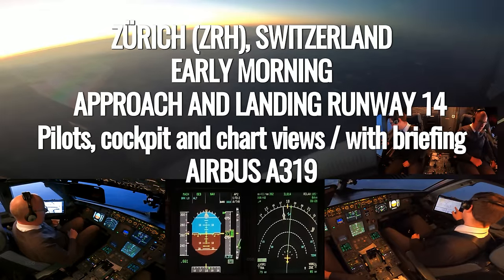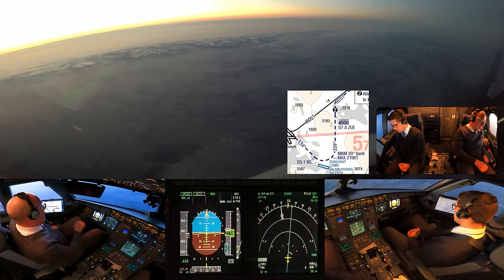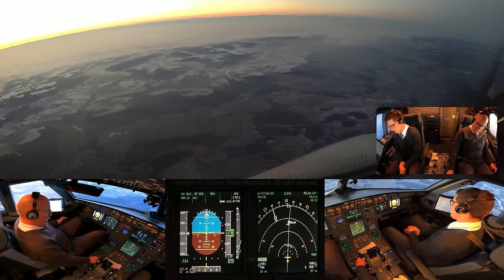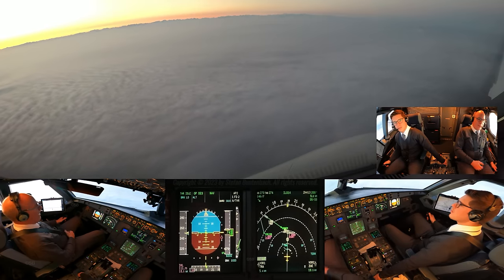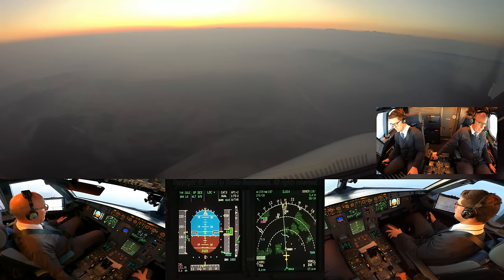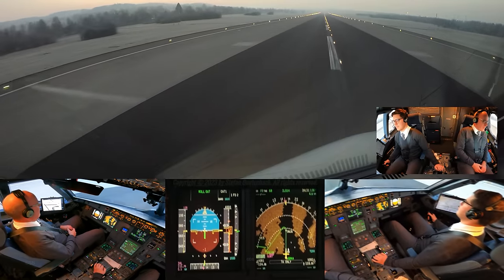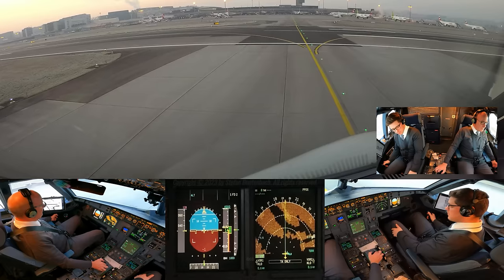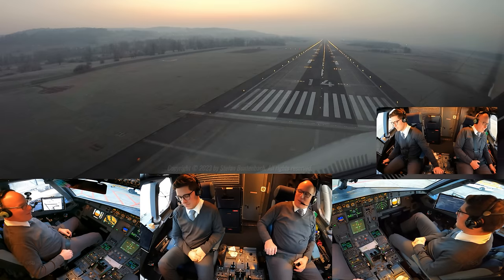ZURICH 🇨🇭 (ZRH) | Early morning full approach rwy 14 | Airbus pilots + cockpit views | with briefing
Eurowings Airbus A319 approach and smooth landing on runway 14 at Zurich Kloten International Airport ZRH / LSZH in Switzerland.  Cockpit, Instruments (PFD and ND), pilots, charts and sidestick view.  With cockpit audio and ATIS. First Officer is pilot flying and Captain pilot monitoring.  ATC (air traffic control) callsign is Eurowings 8XZ (Eurowings Eight Xray Zulu). Produced with 6 cameras in 4k quality. Commercial flight number Eurowings 9768. Airplane registration D-ABGQ. Departure airport: Düsseldorf (EDDL / DUS), Germany.

The charts presented in this video are the original charts used during the flight. Many thanks to Lufthansa Systems (Lido mPilot and Lido eRoute Manual) for the permission to show  them in the video.

It does not substitute approved flight training. If you need general or type specific flight training, contact a flight school or a certified flight instructor. Due to technical reasons, the audio may be partly incomplete.

Please note that all videos on this channel are copyright protected. No part of any video on this channel may be reproduced or transmitted in any form or by any means, electronic or mechanical, without the written permission of the author. Any violations will be prosecuted and are subject to fees and fines!

Content:

00:00 Approach briefing
09:35 Change from standard altimeter setting to local altimeter setting (QNH)
11:00 Approach Checklist
15:20 Flaps 1
15:30 2500 feet auto callout
15:45 Established on Localizer and Glideslope
16:10 Flaps 2
16:18 Gear down
17:02 Flaps 3
17:18 Landing clearance
17:23 Landing Checklist
18:50 Reaching Decision Altitude
19:05 Overflying threshold of runway 14
19:11 Touchdown on runway 14
20:55 After Landing Checklist
24:24 Arriving at parking position
25:40 Parking Checklist
25:55 Debriefing
27:30 Presentation of used charts and ATIS recording